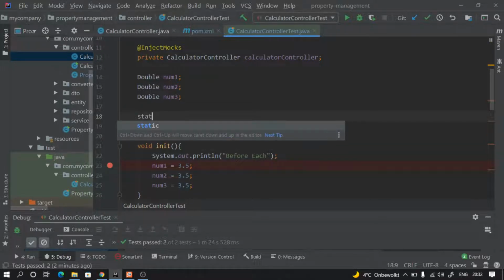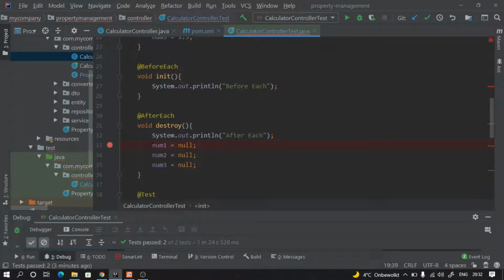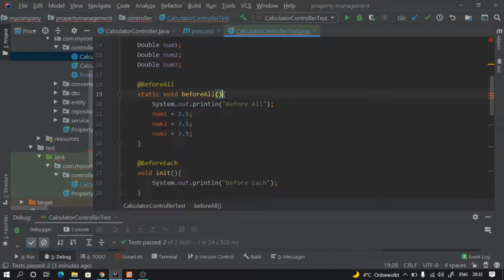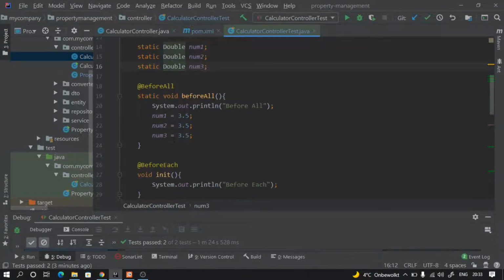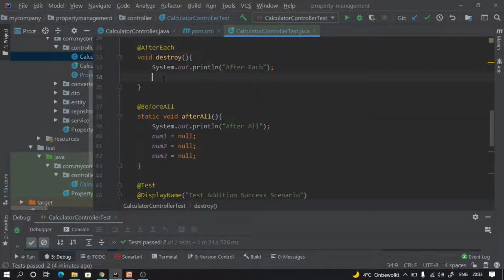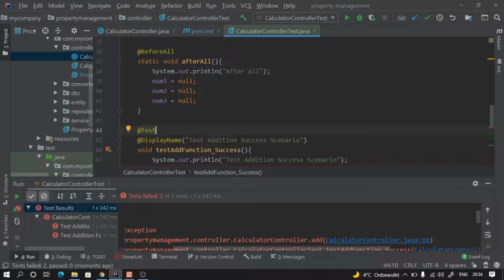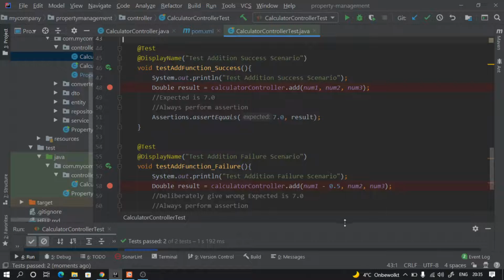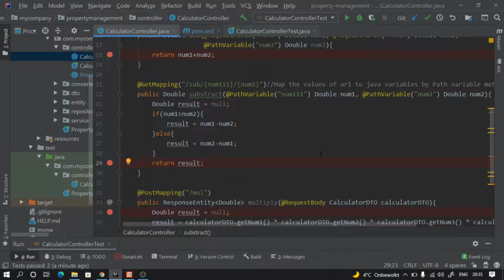46.Applying BeforeAll and AfterAll to the test scenarios.